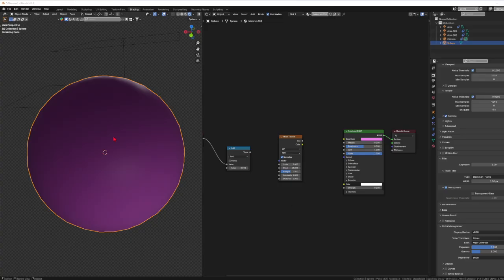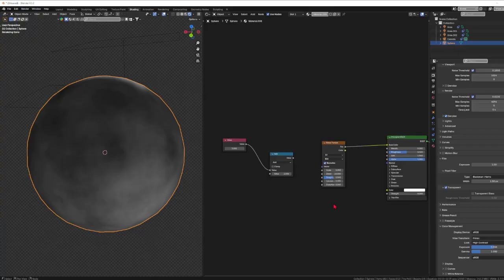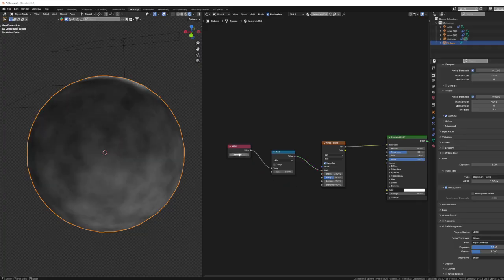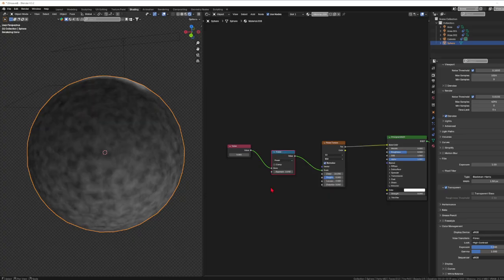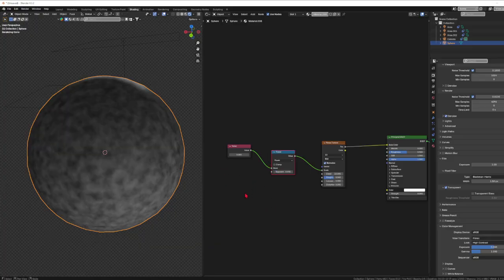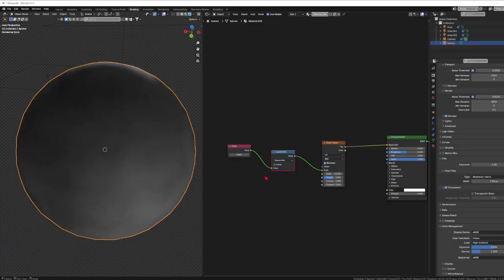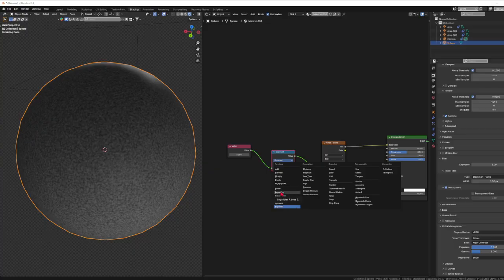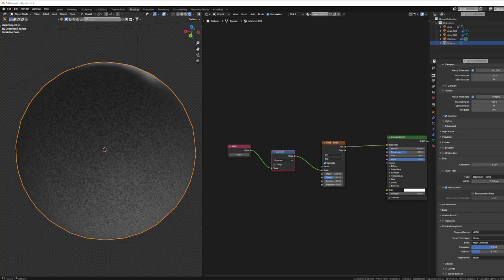Math Node Part 1 in Blender Shader